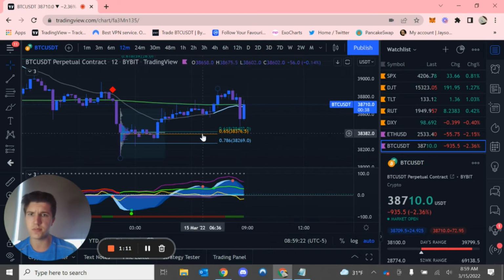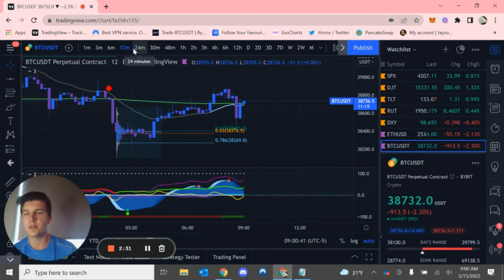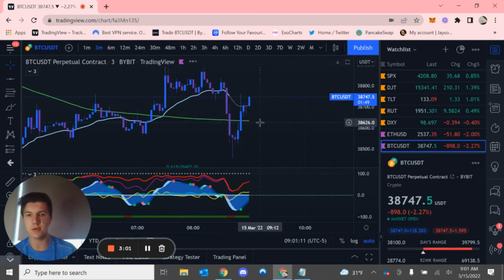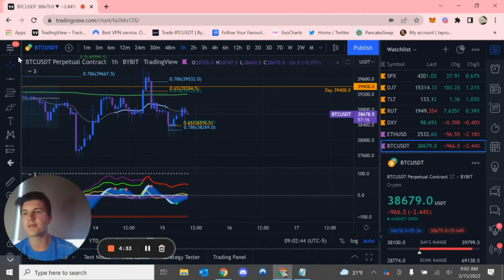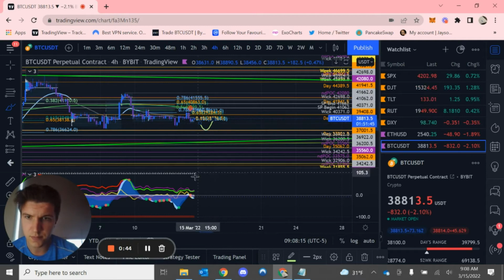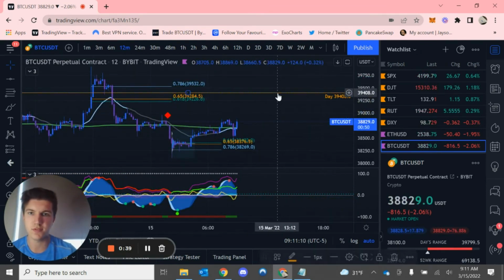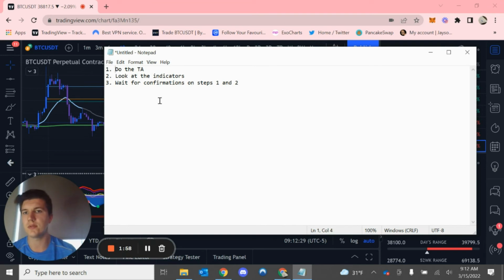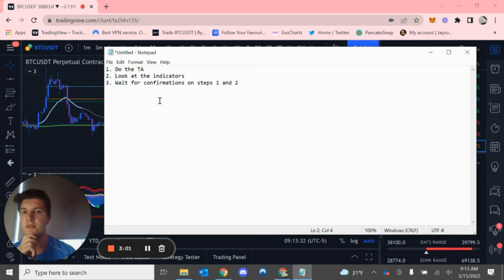Planning out Trades to take, and deciding what Levels to keep on your chart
Steps to planning out a trade.
1. Do the TA
2. Look at the indicators
3. Wait for confirmations on steps 1 and 2